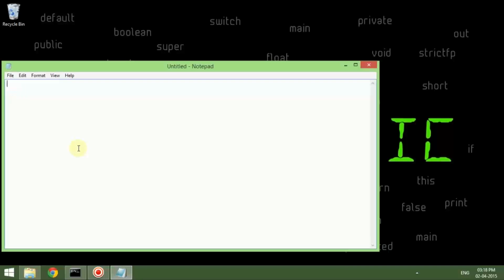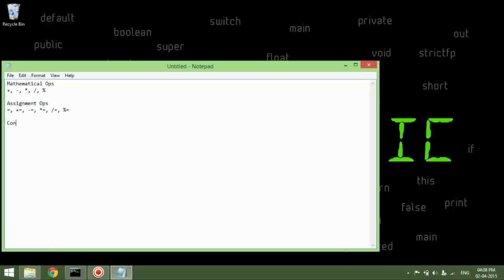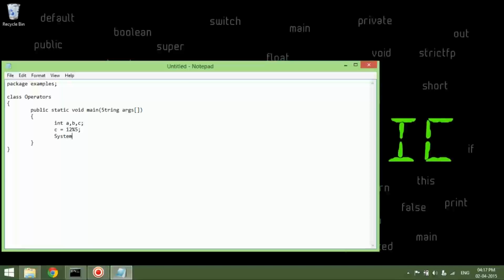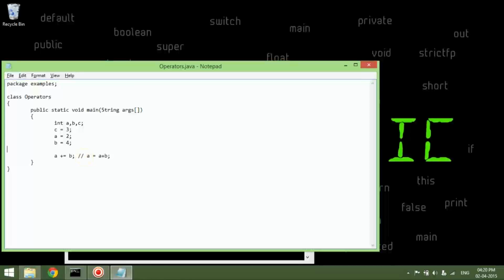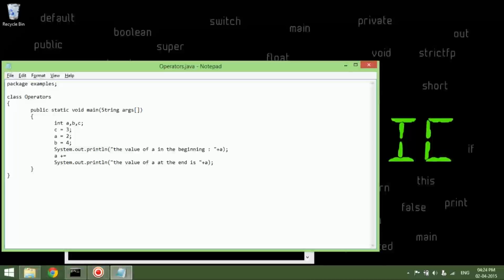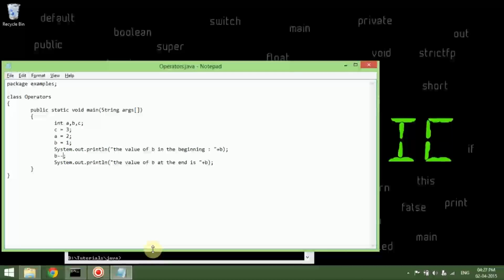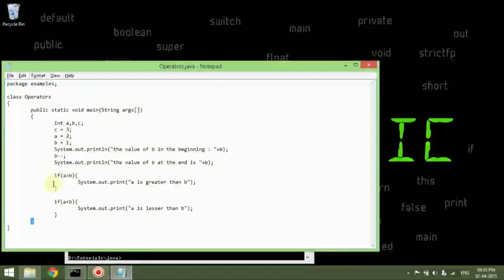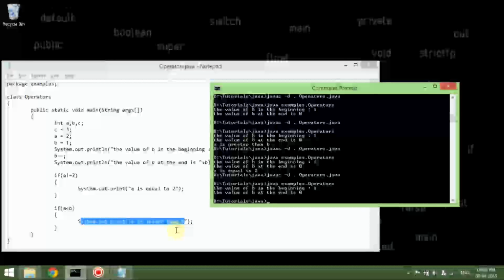Operators | Java Tutorial 4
Conditional Operators : ==, != (greater and lesser signs are not supproted in the description : apology)